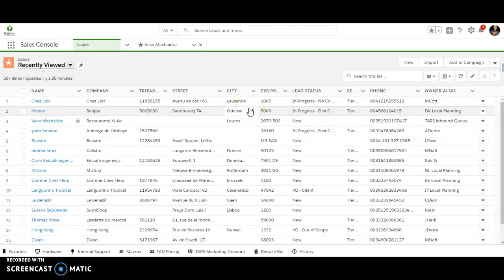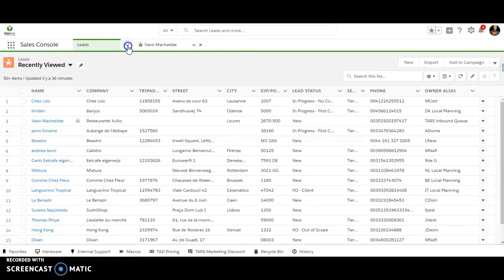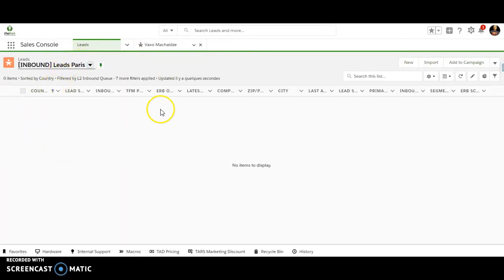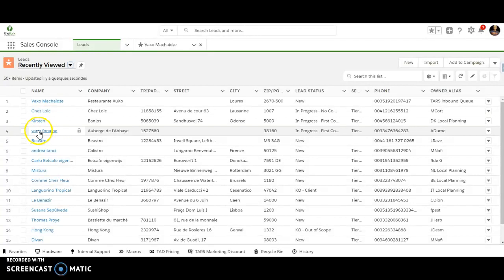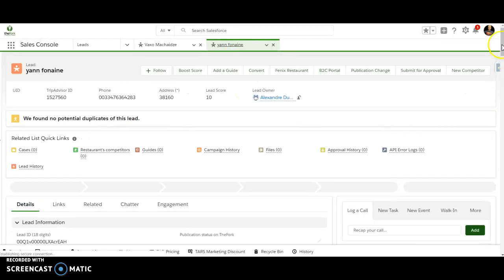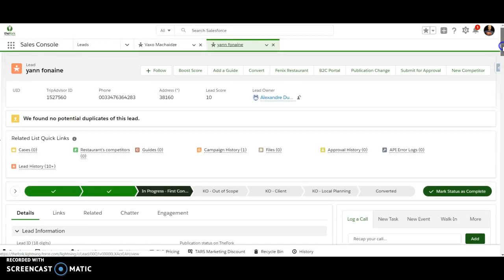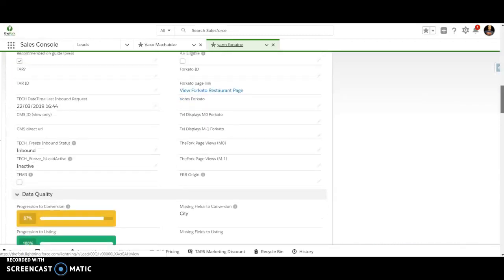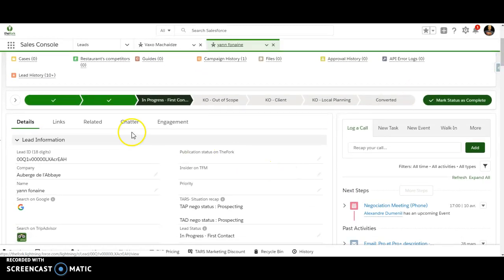SF Lightning training - Leads definition and content